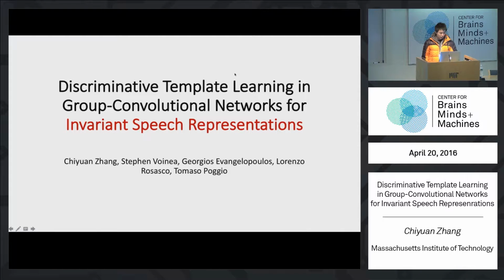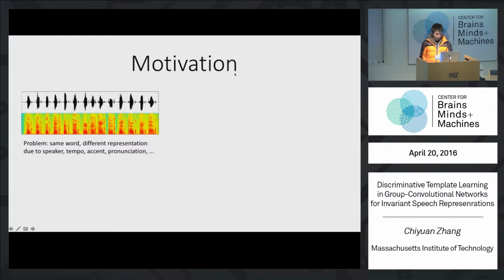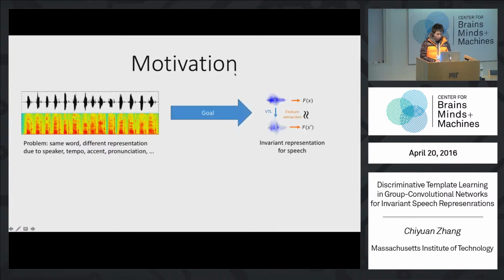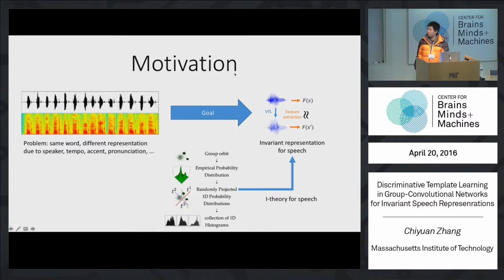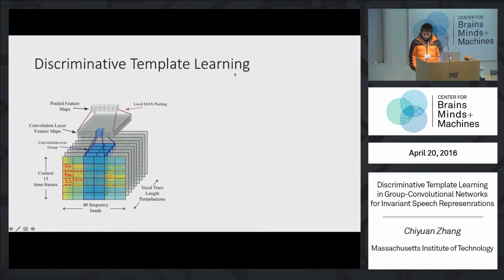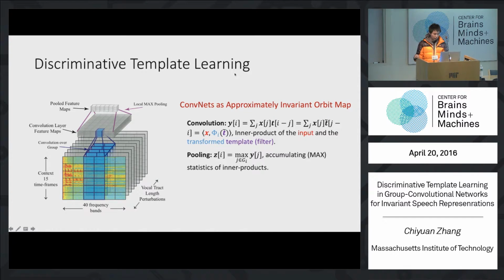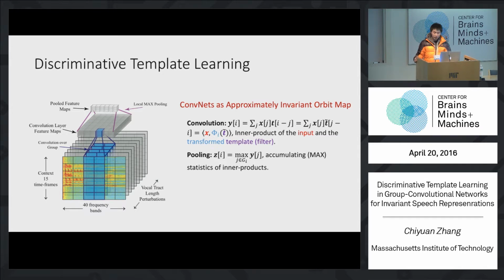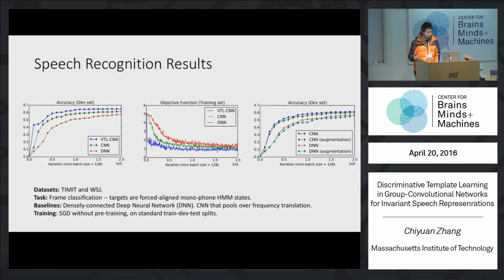Discriminative template learning in group-convolutional networks for...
[full title] Discriminative template learning in group-convolutional networks for invariant speech representations

Chiyuan Zhang - MIT